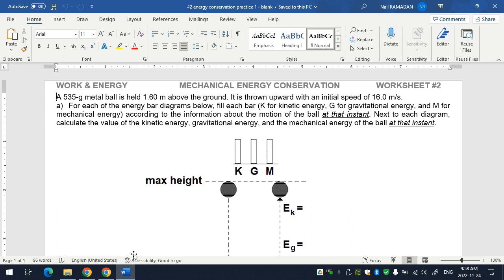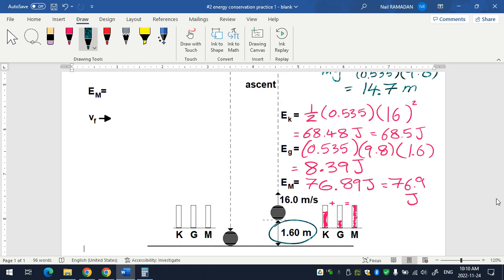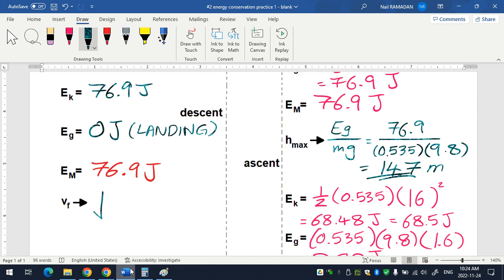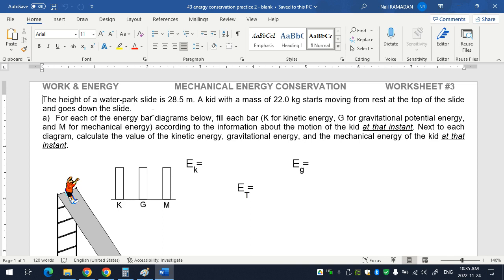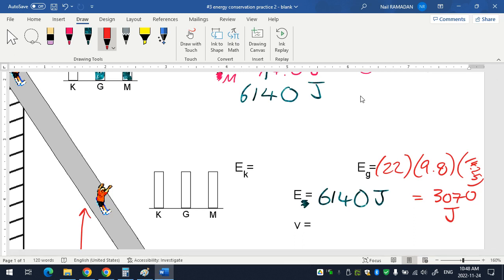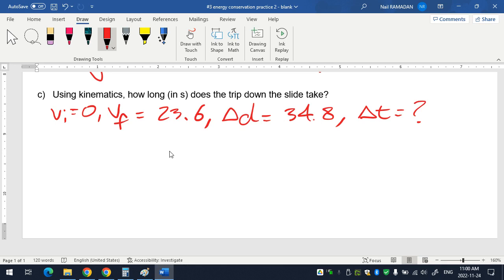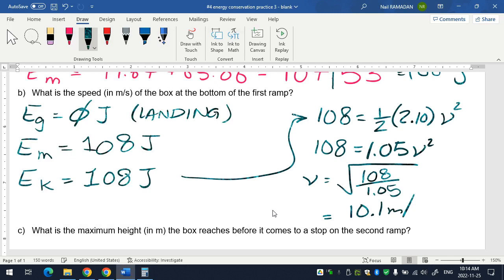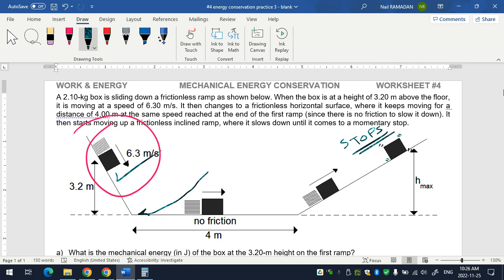conservation of energy #2